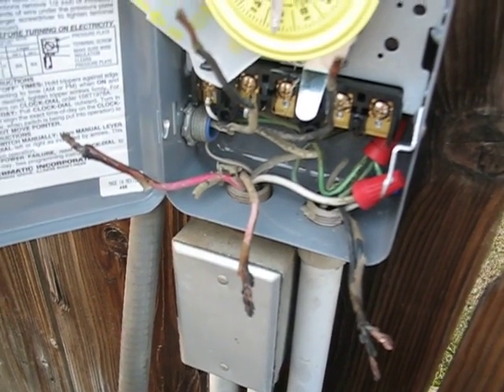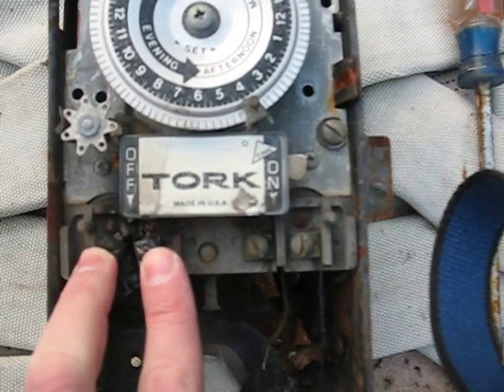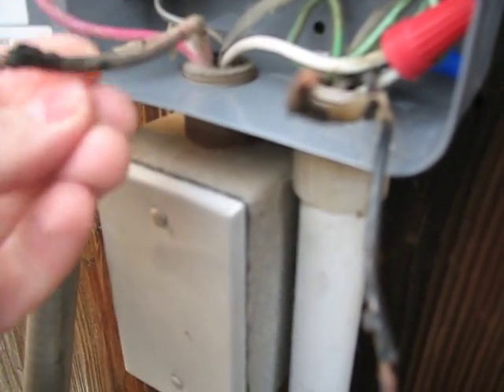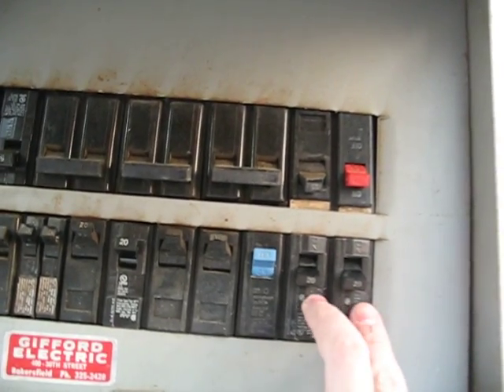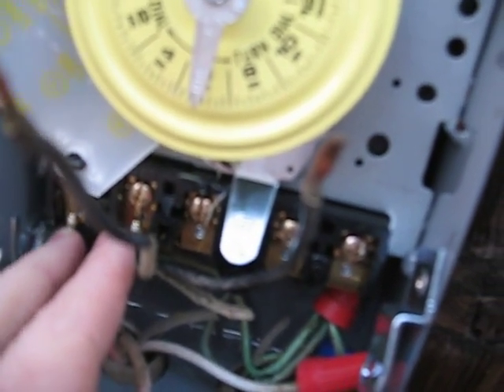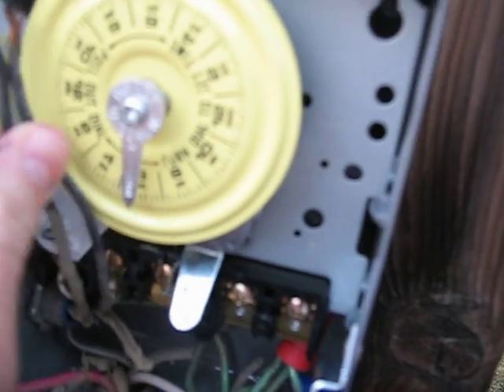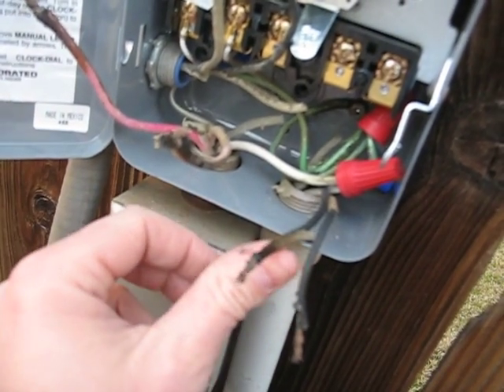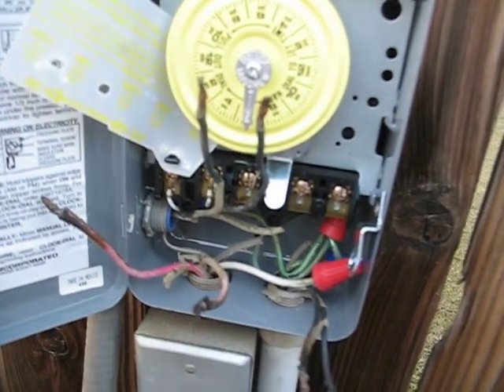Intermatic pool timer wiring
Questions about how to wire this pool timer to my fuse box.